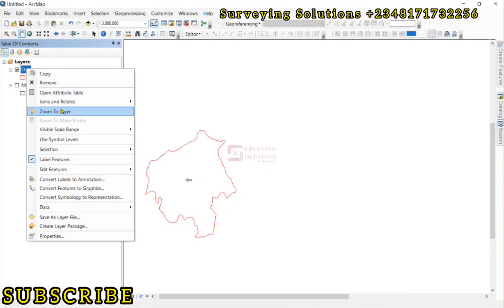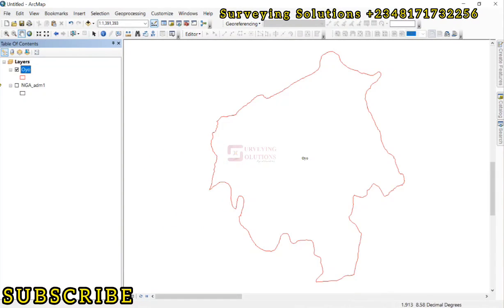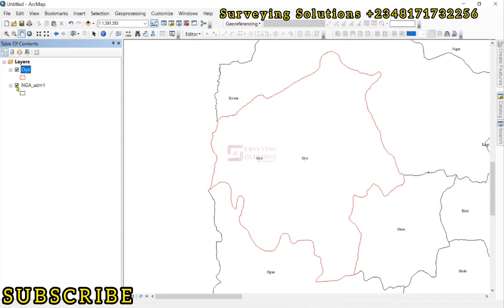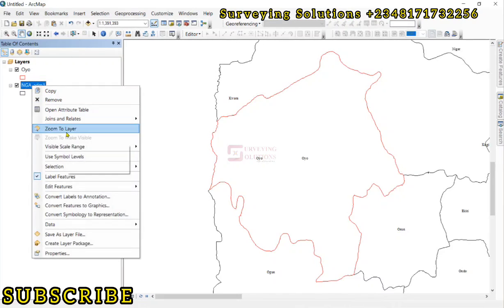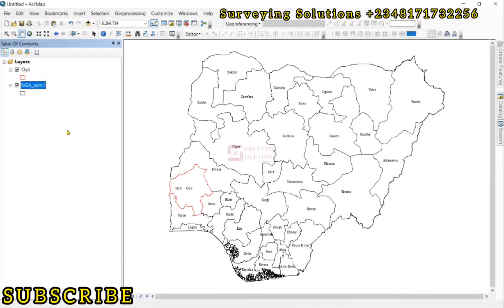Select Features ArcGIS | How to Select Features by Attributes on ArcGIS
Selecting features allows you to identify or work with a subset of features on your map. You'll most likely work with selected features when you are querying, exploring, analyzing, or editing data. Applying a selection lets you specify the features you want to calculate statistics for, view attributes for, or edit or define the set of features that comprise a map layer.

There are several ways you can select features. You can select features with your mouse pointer by clicking them one at a time or by dragging a box around them on the map. There are two main ways to select features interactively on the map:
Use the Select Features toolSelect Featureson the Tools toolbar.
Select their records in the Table or Graph window with your mouse pointer.

Click the Select Features arrow on the Tools toolbar and set the selection option.

Digitize the selection shape in your data frame.
The set of selected features is highlighted in the selection color.

In addition to selecting features graphically in the map, you can select features using a number of additional options:

Selecting features using an attribute query
You can select features that match a query expression using the Select By Attributes tool.